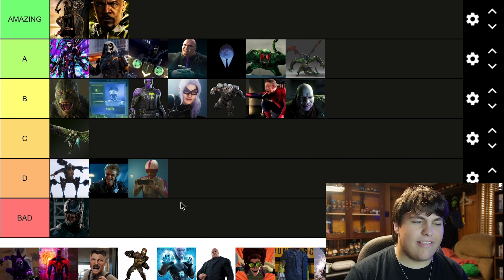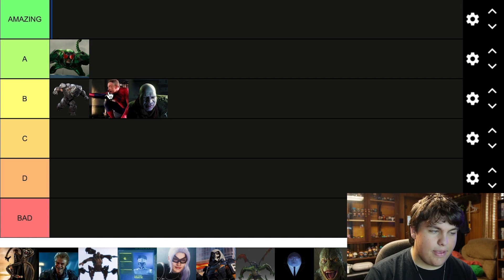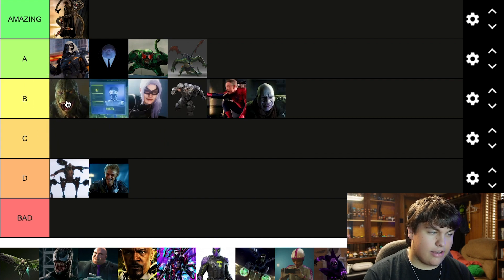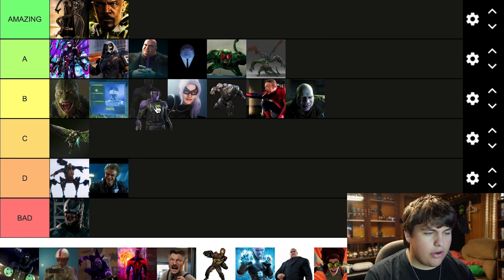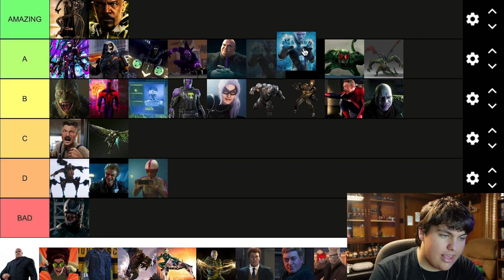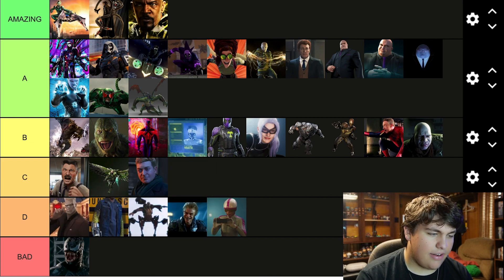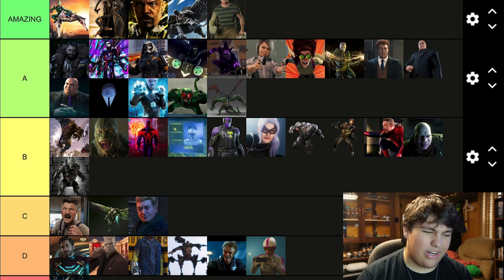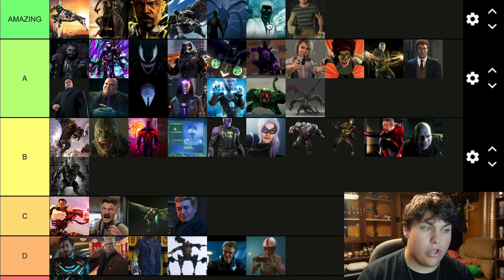SPIDER-MAN VILLIANS TIERLIST!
WHO IS YOUR FAVOITE SPIDERMAN VILLIAN?

MORE RANKED!

CHECK MY OTHER SOCIALS HERE!

Song: Slowfy - Sudden Fall
Video Link:watch

LOGO CREDITS
Designed by Freepik